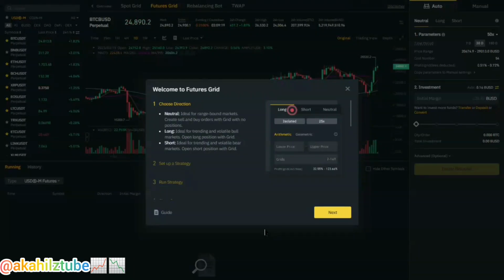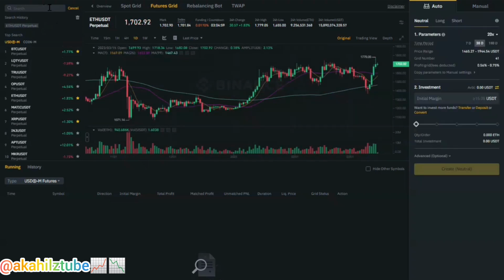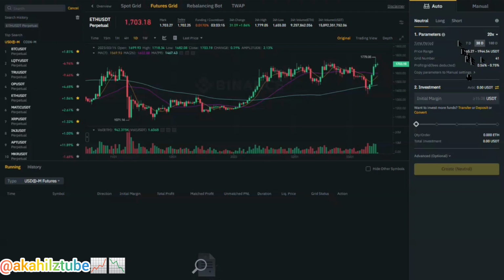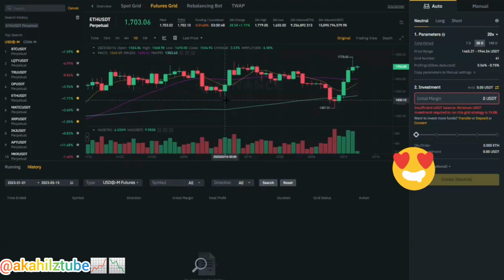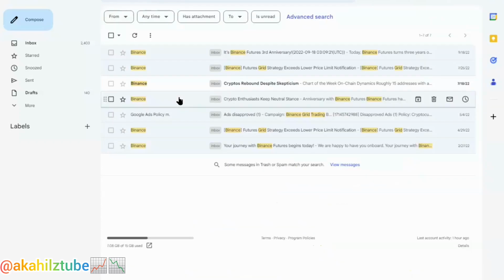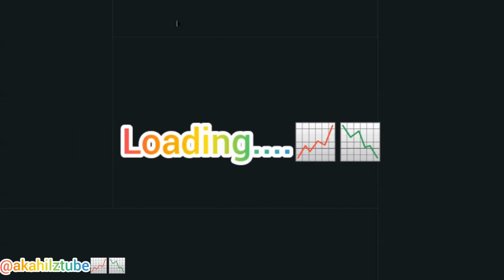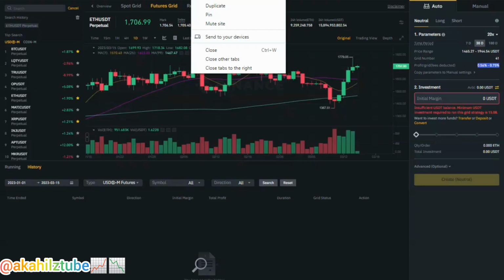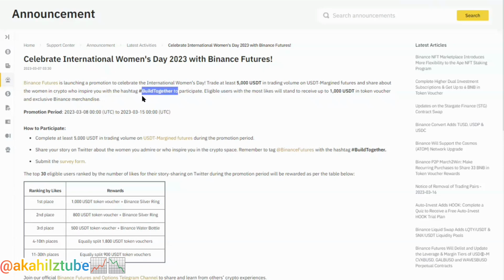$10k+ Profit On GridTrading? How To Use Binance Grid Trading For Futures Profitably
Binance Grid Trading Bot 2022 - Binance Futures tutorial | Free Crypto Arbitrage Bot (Grid trading)

Grid trading is one of the latest features that Binance Futures has introduced to help you make the most out of the cryptocurrency market. It is designed to work autonomously under a few preset parameters, allowing you to profit even from small price fluctuations.

Learn & Earn - $$$ Rewards Up for Grabs & More...!